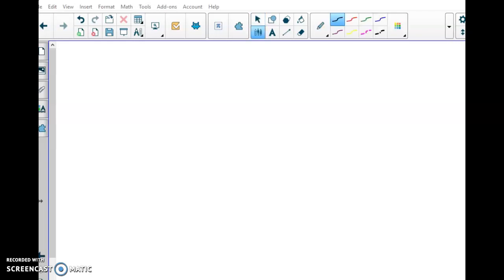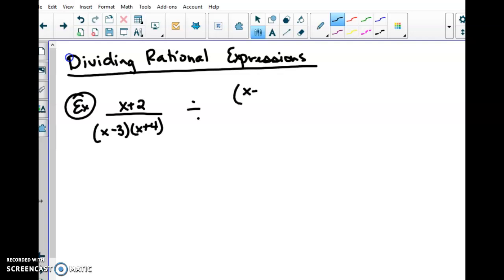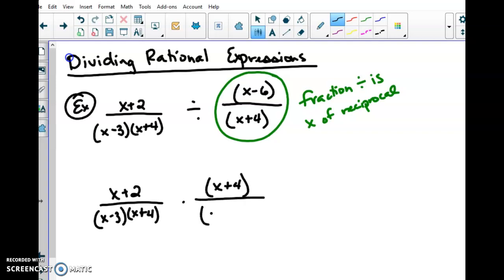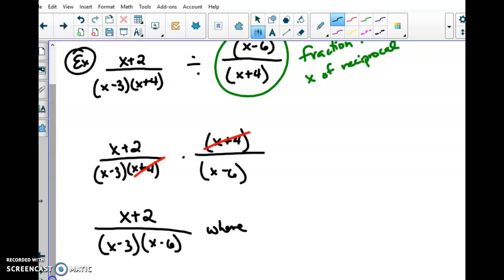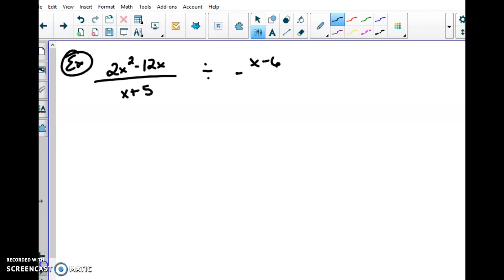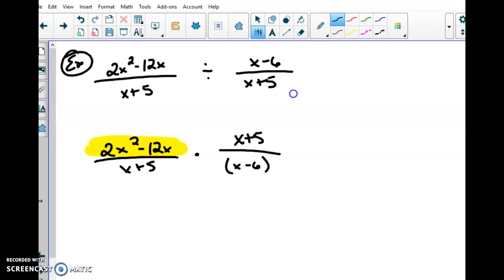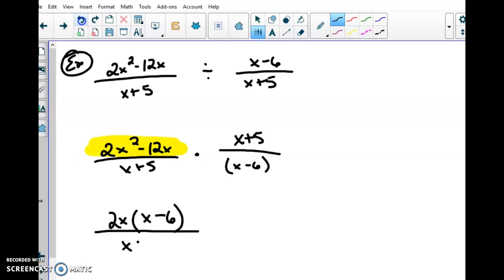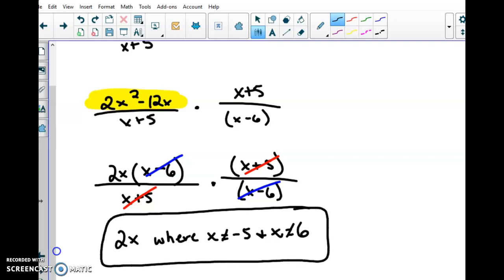Dividing Rational Expressions